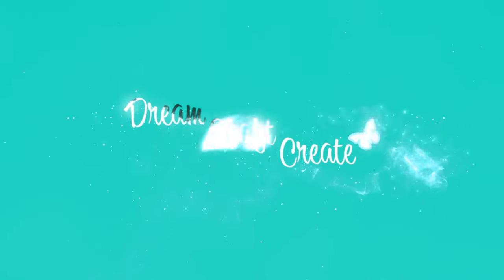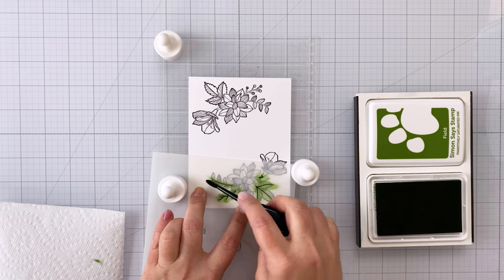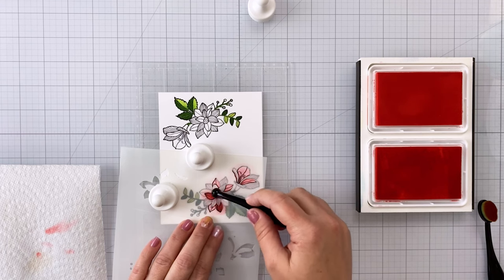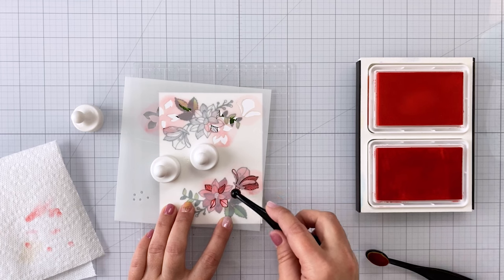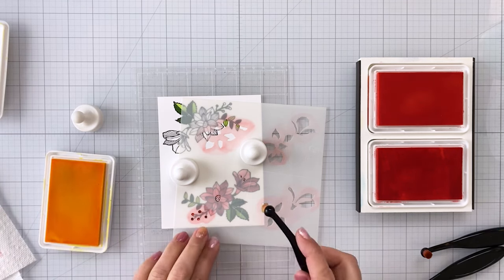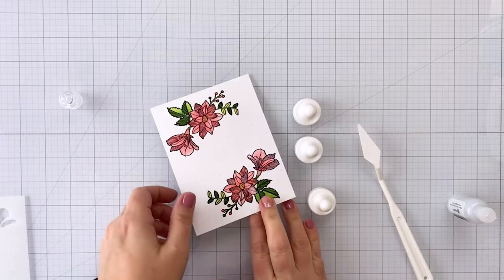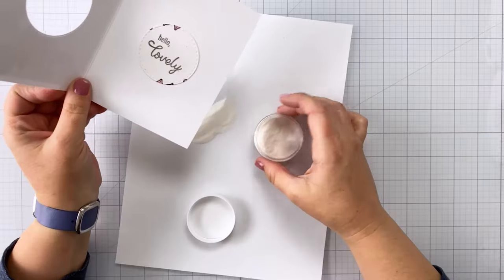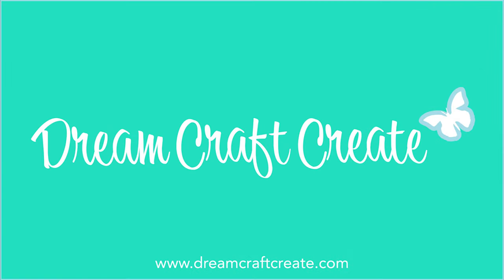FUN Reverse Window Card! Plus tips for ALL the sparkle!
Learn how to create a fun reverse window card where your sentiment is the star of the show! Click SHOW MORE for supplies. ⬇⬇⬇ Happy crafting!

I will ONLY show you products from companies that I believe in and purchase from personally. Thank you for supporting me so that I can continue to bring you lots of fun crafting content!

• Clearly Amazing Multi-Use Mat - Light Grip - Transparent with Grid - All...